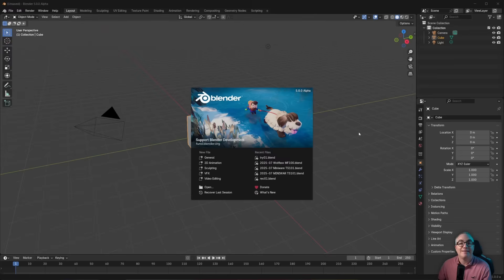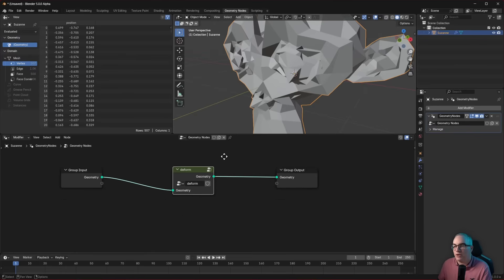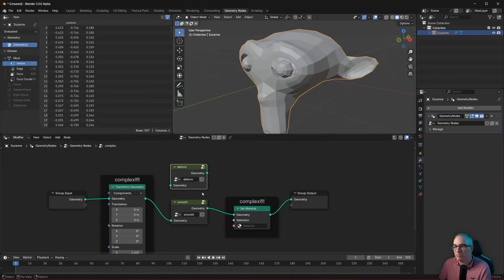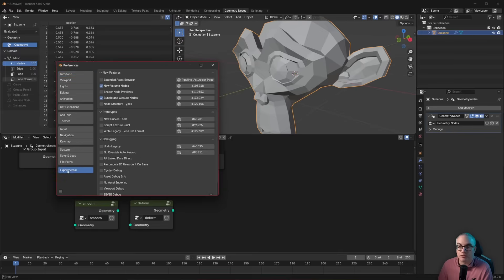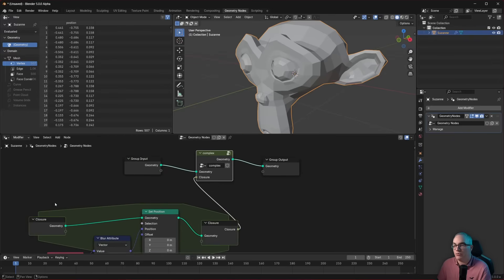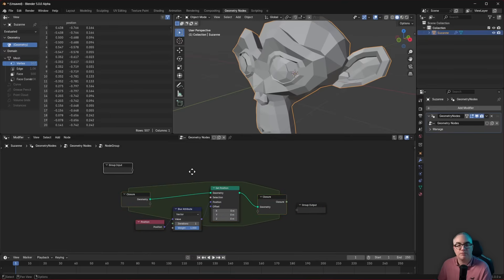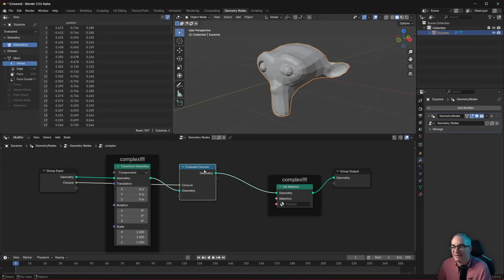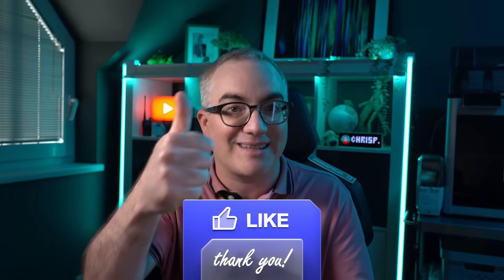NEW Blender Feature! Geometry Nodes Closure Tutorial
First look at a great new feature coming to Blender 5 called "Closures" 😎

Update Oct 25: Starting with Blender 5 Beta, Closures (and Bundles) are no longer an "experimental developer extra" but simply part of Geometry Nodes :)